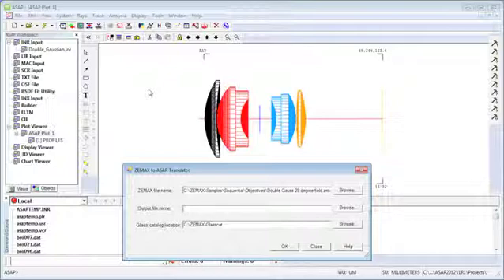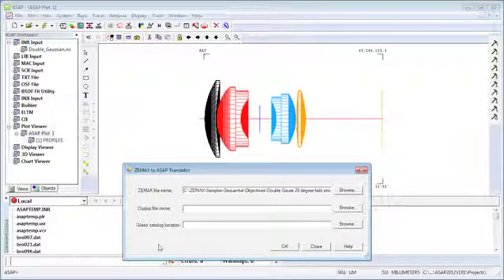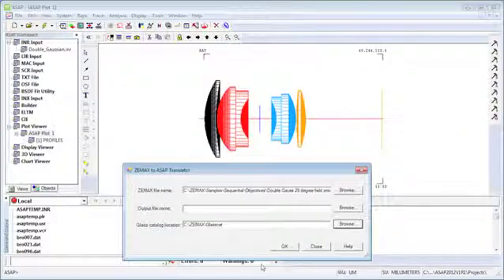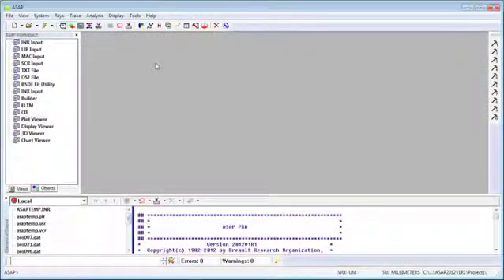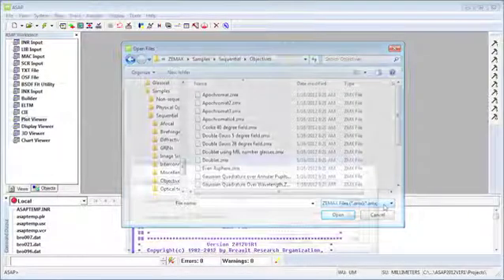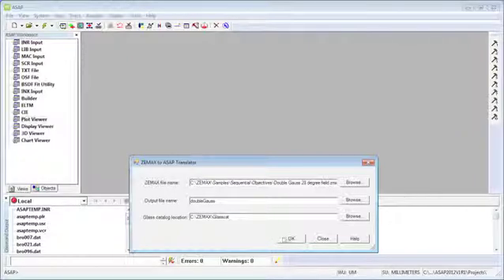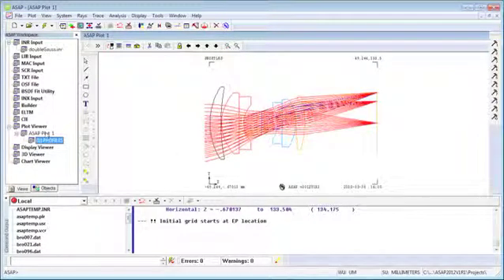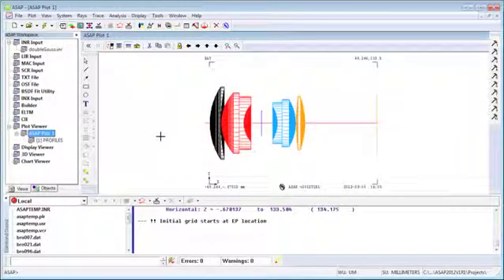Use the Enhanced ZEMAX-to-ASAP Translator to Create INR Files in ASAP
A demonstration of the latest ZEMAX-to-ASAP Translator for creating INR files in ASAP 2012 V1R1. Demonstration covers the updated process for importing ANSI- and Unicode-encoded ZMX files into ASAP, including the simplified workflow for defining glass catalog locations and filtering input files to include only ZMX files present.